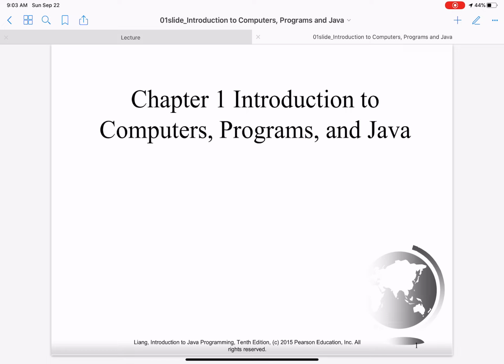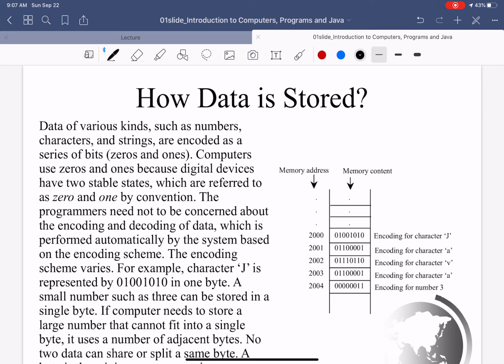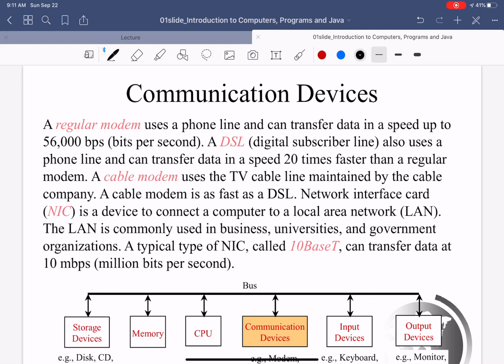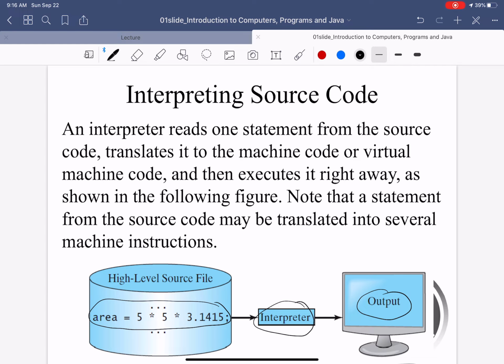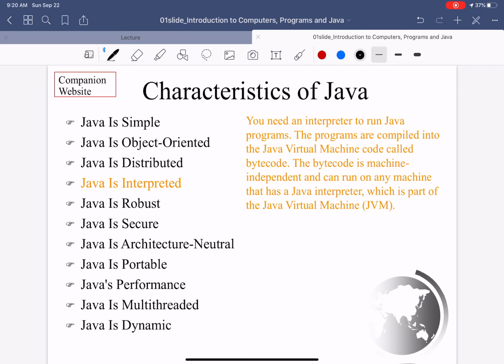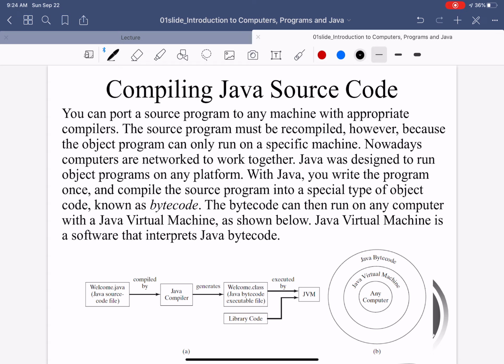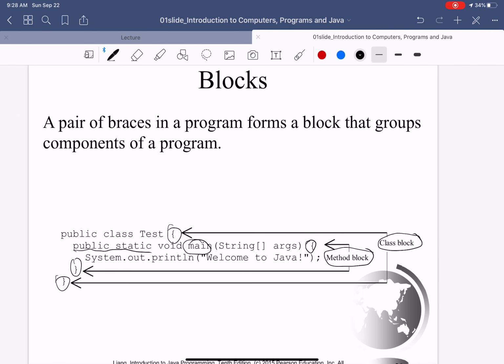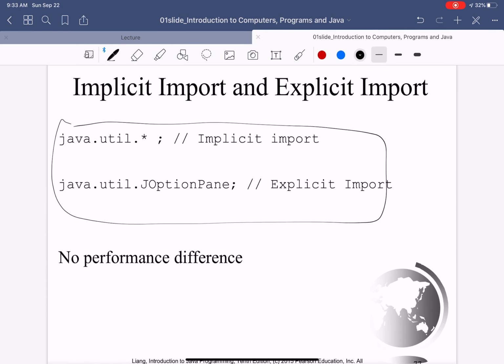Introduction to Computers and Java